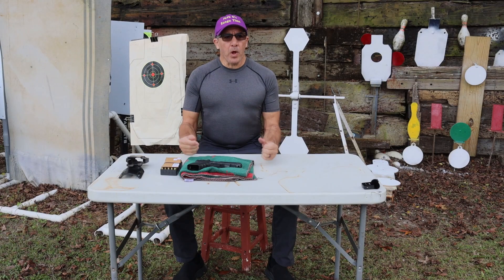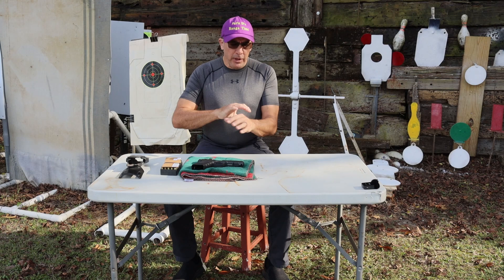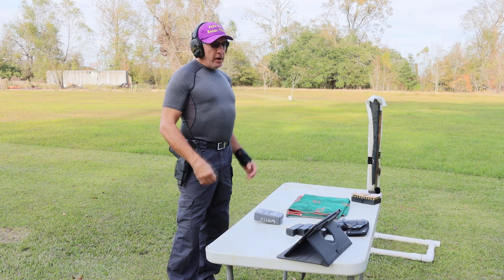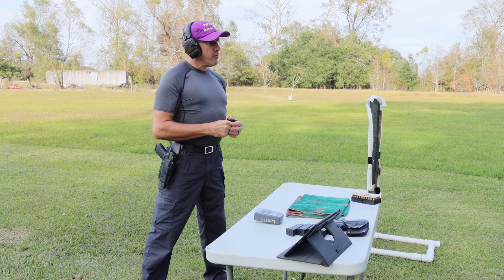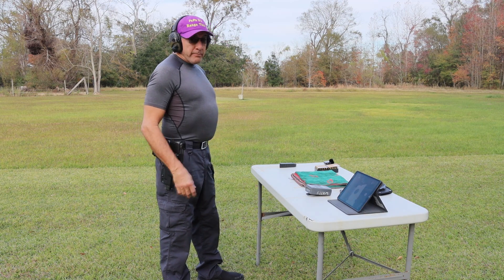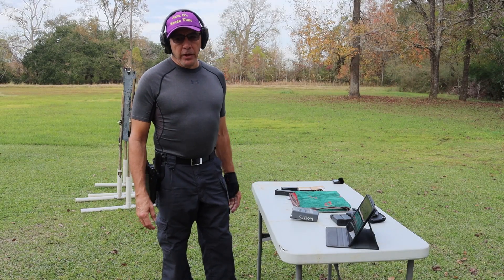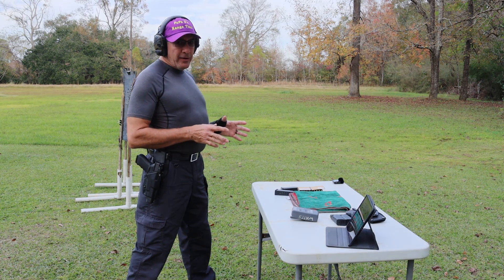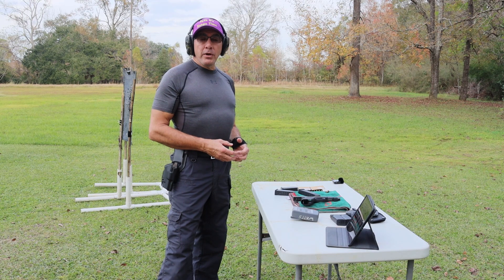GLOCK 41, in 45ACP, distance and Head Shots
I'm getting back in action on my 45ACP handguns.  Post surgery shooting the Glock 41 at 20 and 30 yards to an 8" target.  Head shots on a 4" and 6" swinger at 15 yards went well.